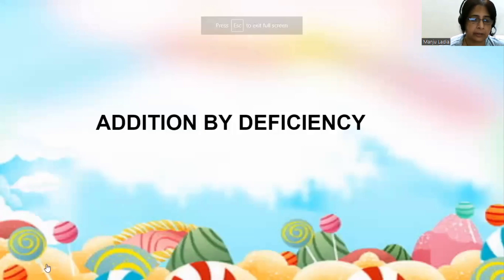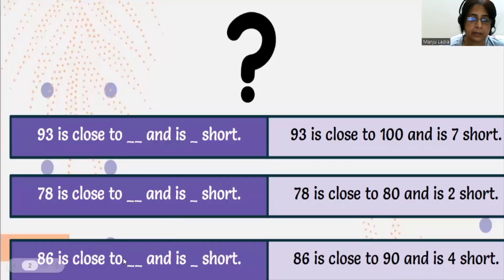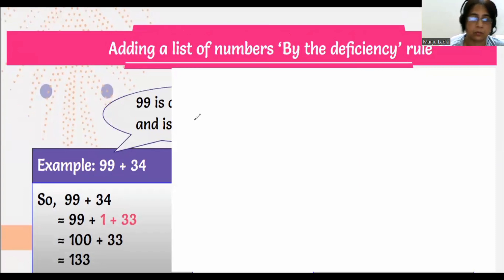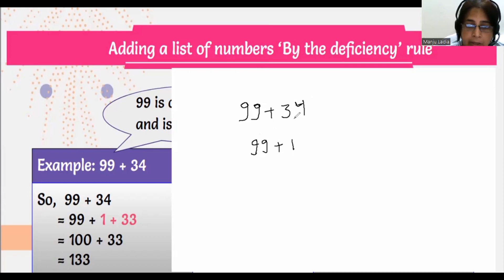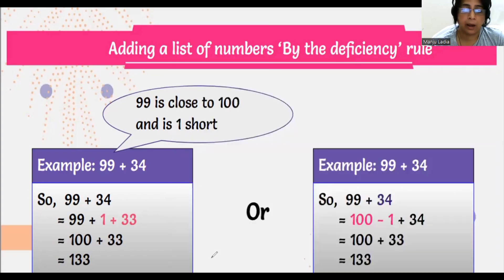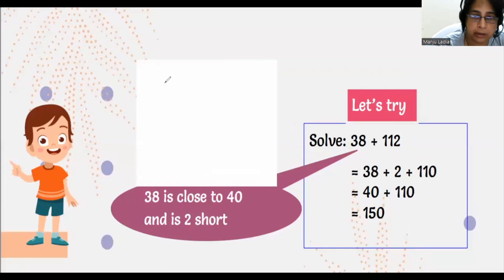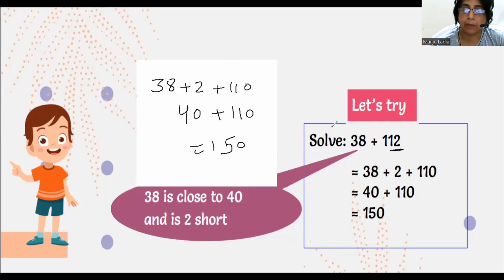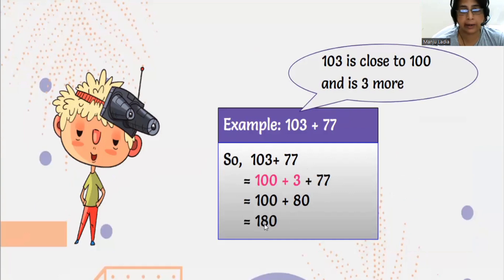ADDITION BY DEFICIENCY METHOD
Here's the video of amazing tricks and techniques for doing typical sums or addition by the method known as deficiency method. There are various methods to perform difficult sums of large numbers in a very easy and quick way .
l have already uploaded a video on the addition by Param Mitra method .
Here is the link of that video
Now , please shower your support on this video also .